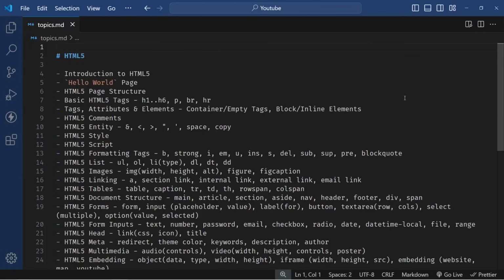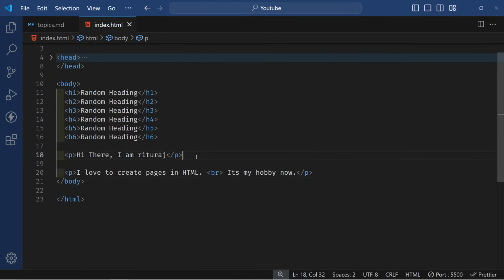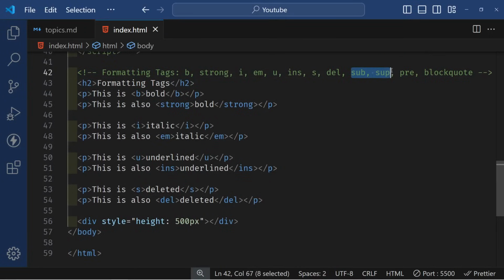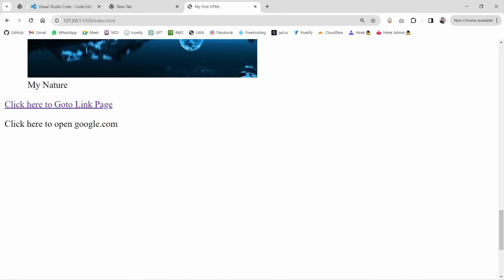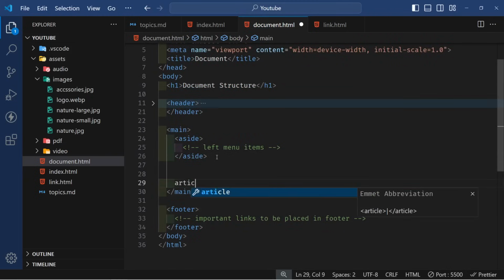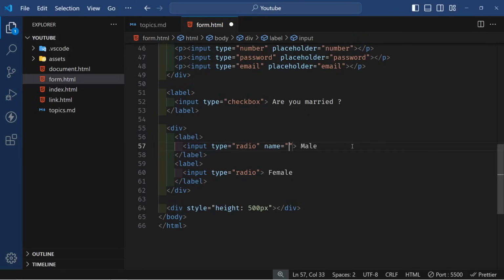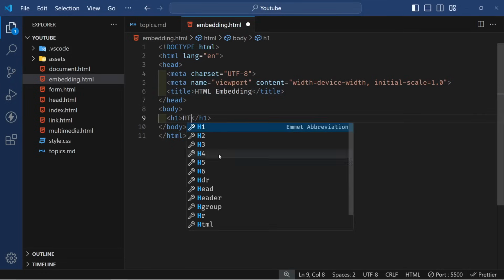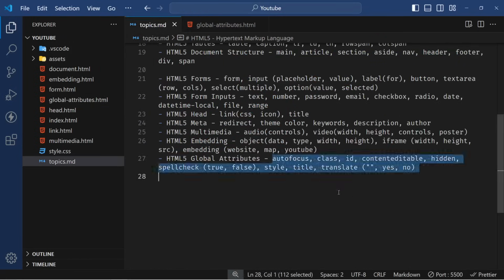HTML/HTML5 in just one video - Basic, Formatting, List, Image, Linking, Table, Form, Multimedia, etc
This video is the preview of the complete HTML5 course which I have published on my site. Its Link is given below:

- Better Comments
- Bracket Pair Colorization Toggler
- Code Spell Checker
- Error Lens
- Image Preview
- Indent Rainbow
- Live Server
- Material Icon Theme
- Multiple cursor case preserve
- Path Intellisense

Video Timelines
00:00 - Topics Overview
01:47 - VS Code & Extensions
03:11 - Introduction to HTML5
05:15 - `Hello World` Page
09:33 - HTML5 Page Structure
14:16 - Basic HTML5 Tags - h1..h6, p, br, hr
18:44 - Tags, Attributes & Elements - Container/Empty Tags, Block/Inline Elements
22:02 - HTML5 Comments
24:40 - HTML5 Entity - &, &lt;, &gt;, ", ', space, copy
29:12 - HTML5 Style
31:10 - HTML5 Script
31:57 - HTML5 Formatting Tags - b, strong, i, em, u, ins, s, del, sub, sup, pre, blockquote
40:48 - HTML5 List - ul, ol, li(type), dl, dt, dd
44:08 - HTML5 Images - img(width, height, alt), figure, figcaption
50:49 - HTML5 Linking - a, section link, local link, external link, email link
59:08 - HTML5 Tables - table, caption, tr, td, th, rowspan, colspan
01:07:28 - HTML5 Document Structure - main, article, section, aside, nav, header, footer, div, span
01:16:18 - HTML5 Forms - form, input (placeholder, value), label(for), button, textarea(row, cols), select(multiple), option(value, selected)
01:26:38 - HTML5 Form Inputs - text, number, password, email, checkbox, radio, date, datetime-local, file, range
01:35:09 - HTML5 Head - link(css, icon), title
01:39:08 - HTML5 Meta - redirect, theme color, keywords, description, author
01:44:38 - HTML5 Multimedia - audio(controls), video(width, height, controls, poster)
01:48:53 - HTML5 Embedding - object(data, type, width, height), iframe (width, height, src), embedding (website, map, youtube)
01:57:50 - HTML5 Global Attributes - autofocus, class, id, contenteditable, hidden, spellcheck (true, false), style, title, translate ("", yes, no)